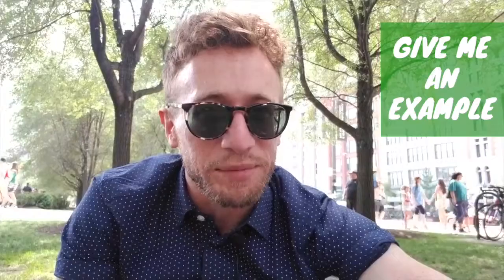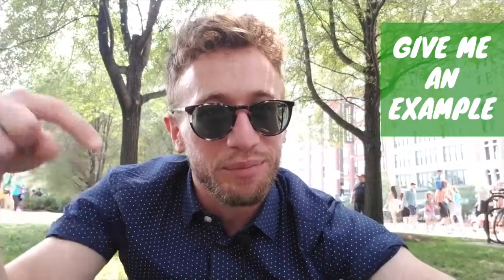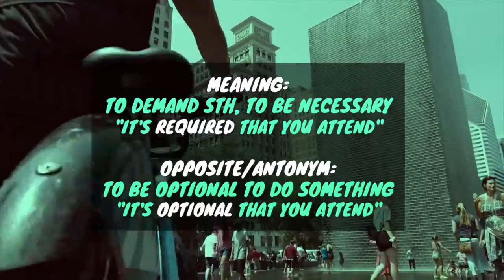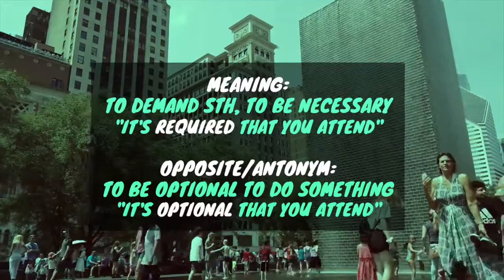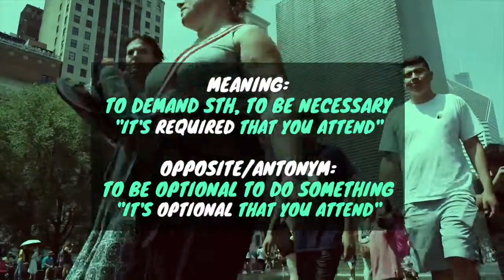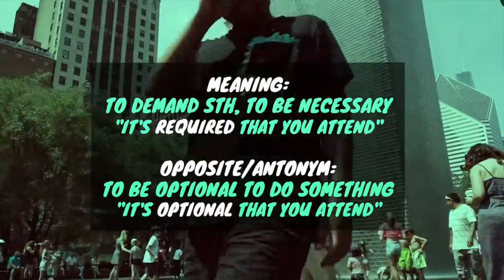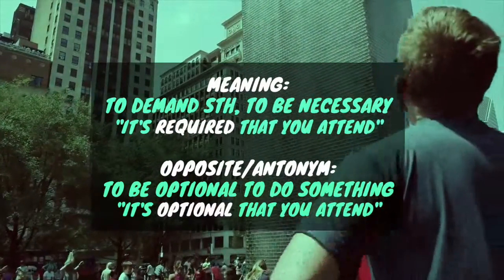20180803_To Require 3 5 Daily English Vocabulary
Thanks "For your English"